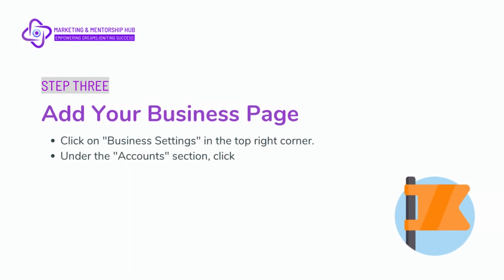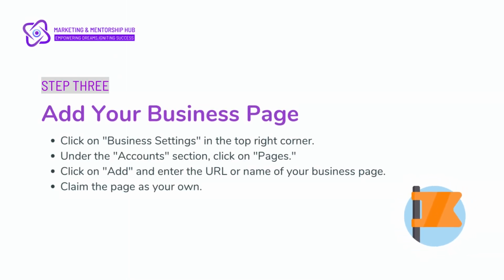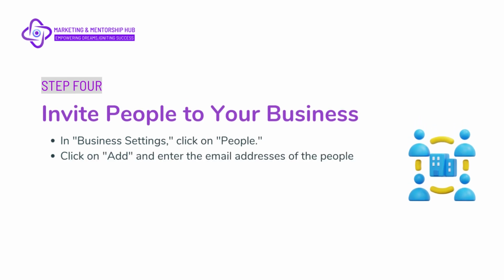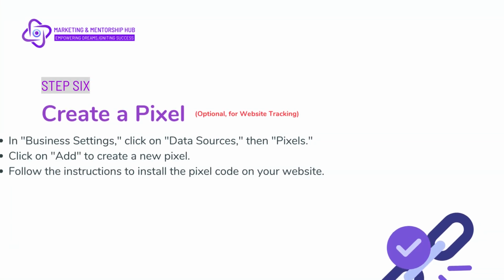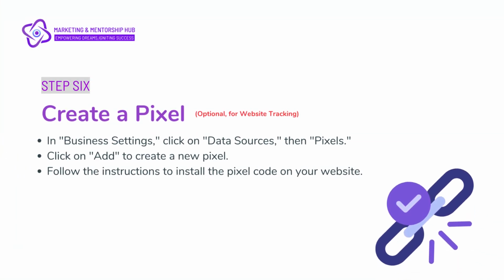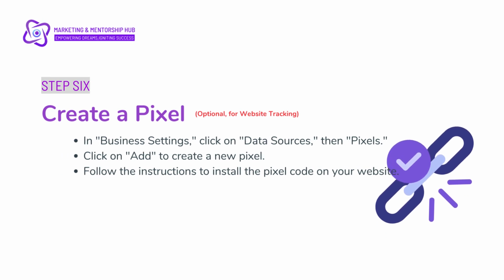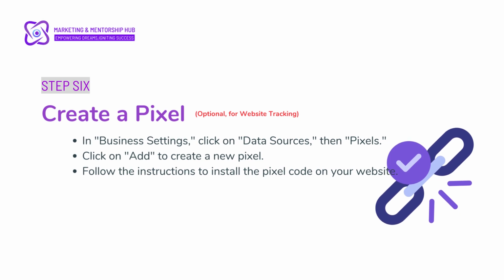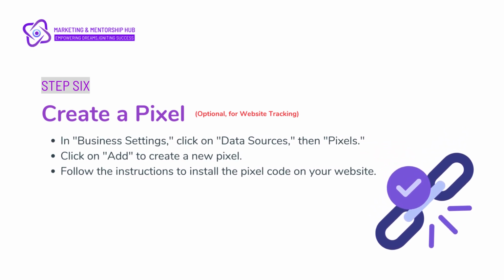Your ultimate guide on creating a Meta Business Account!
Dive into the world of digital success. Watch our Latest YouTube video that contains a step-by-step guide for Creating a Meta business account! This complete guide covers the management of Facebook pages, Instagram accounts, and WhatsApp pages. Learn streamlined management, targeted advertising, actionable insights, and seamless collaboration at the go! Don’t let your business fly higher. Get started to digital greatness now by watching this video! 💼✨

Embark on this exciting journey with us, and together, let's explore the boundless possibilities that you can bring to the realms of Marketing and Ai